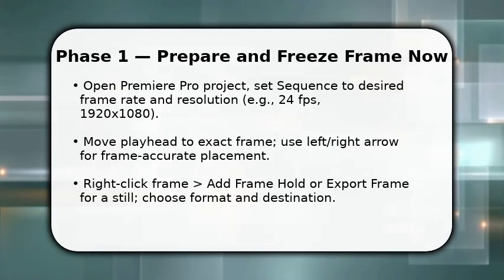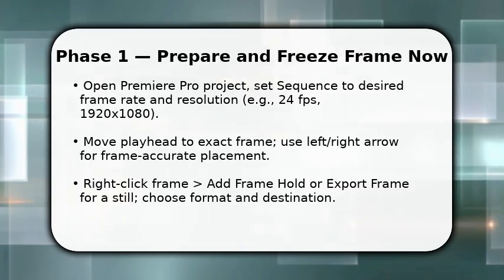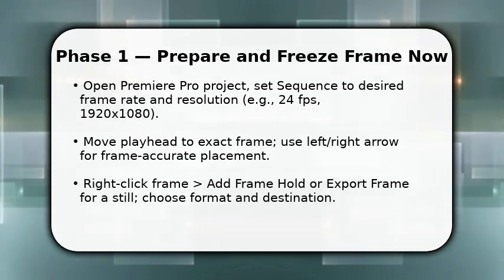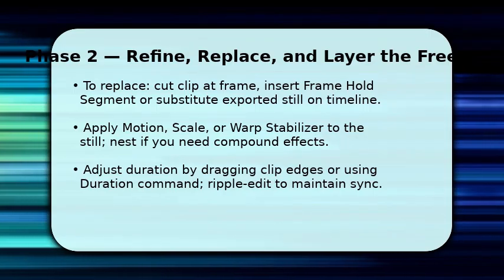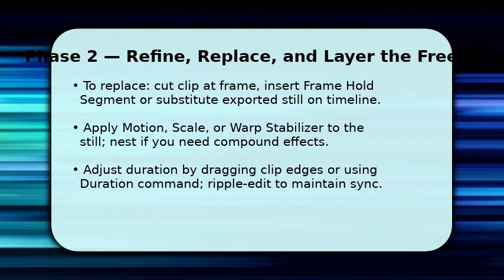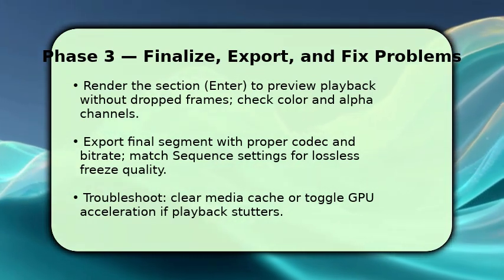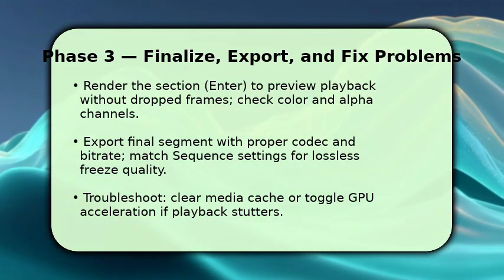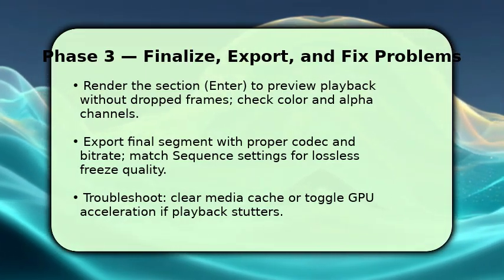How to Stop Frame in Premiere Pro (full Guide)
How to Stop Frame in Premiere Pro (full Guide) | 🔒 Surfshark VPN Deal — Stay private and secure. $1.99/mo + 3 Months Free ▸

Discover the essential techniques to halt frames in Adobe Premiere Pro. This comprehensive guide covers everything from basic clipping mask functions to advanced stop frame tools, ensuring you can pause your video editing with precision and ease.

stop frame, AdobePremierePro, VideoEditingTutorial, StopFrameInPremiere, ClippingMask, MediaToolsGuide, PostProductionProcesses, FinalizeEdits, NonLinearEditing, FilmSetUp, video editing